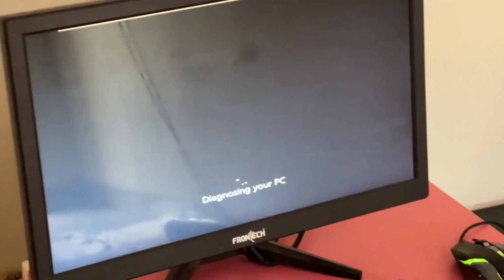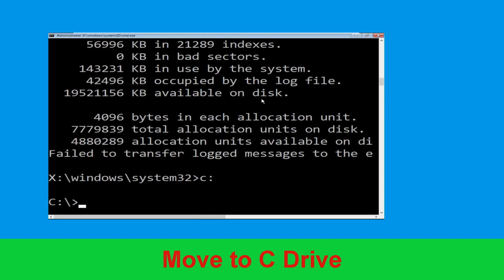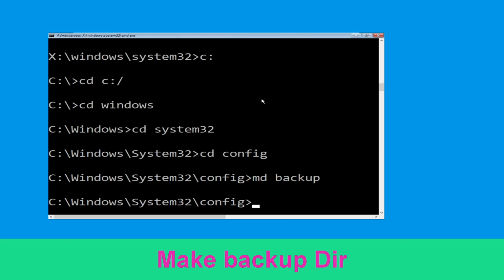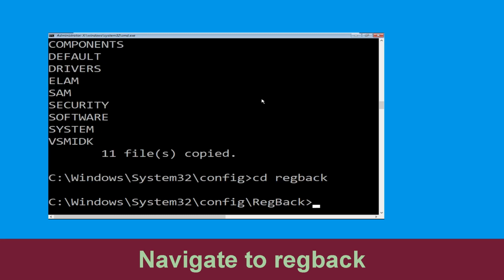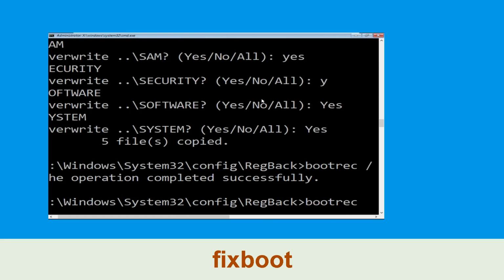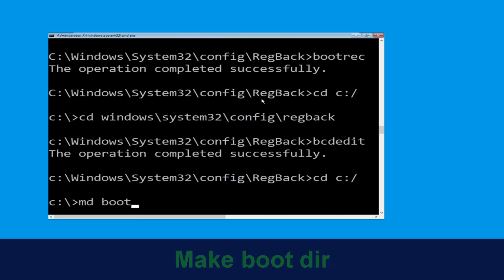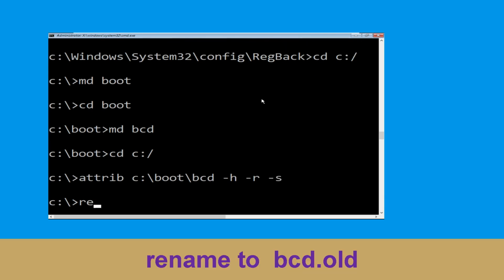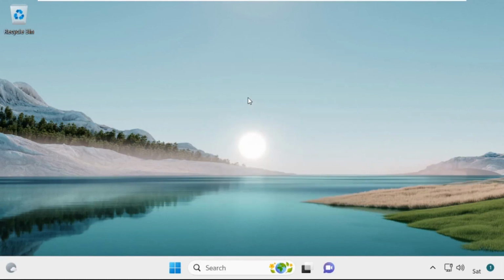KERNEL_PARTITION_ Blue Screen Error Fix Windows 11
• IRQL_NOT_LESS_OR_EQUAL Error
• BAD_POOL_CALLER Error